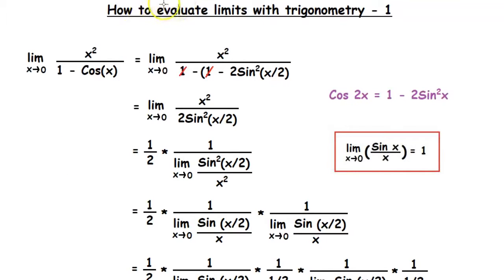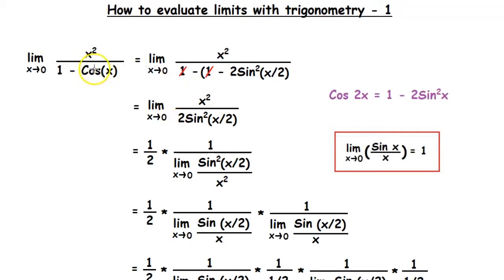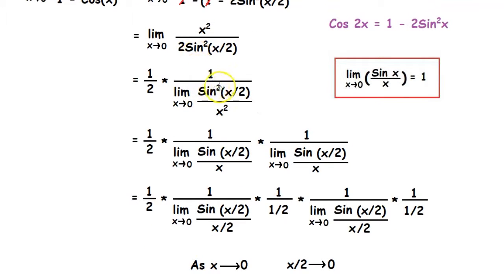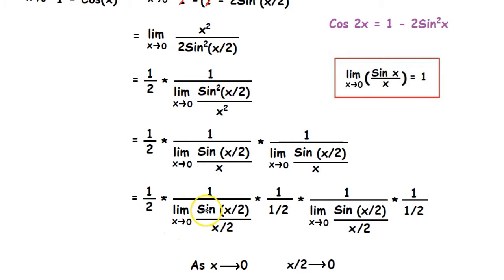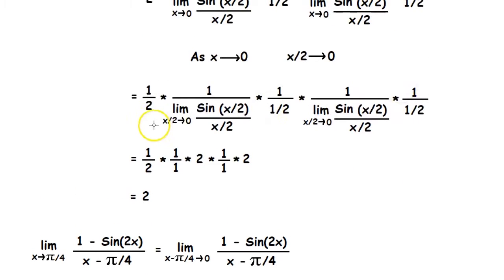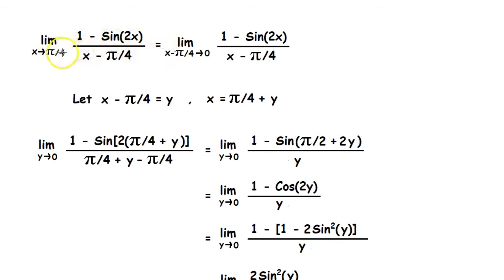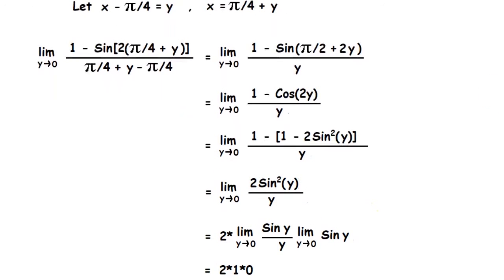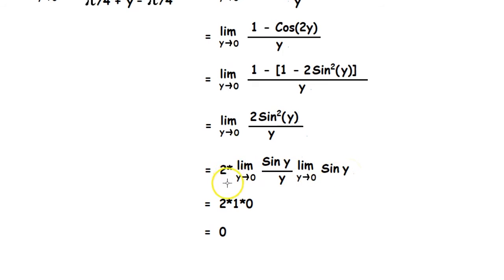How to solve limits of trigonometric functions - 1| ZJ learning | Limits#10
Here we solve 2 questions of limits with trigonometric functions. Learn the methods that are used in solving such types of questions.

Previous video - Proof of "limit (Sin x)/x = 1" as x tends to 0

Next video - How to solve limits of trigonometric functions - 2